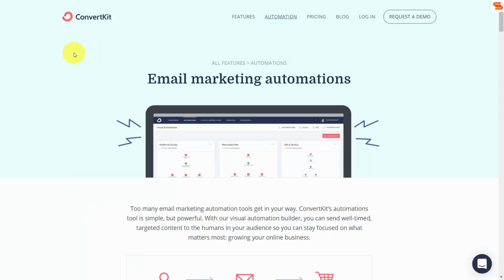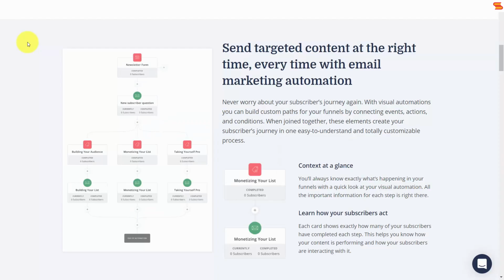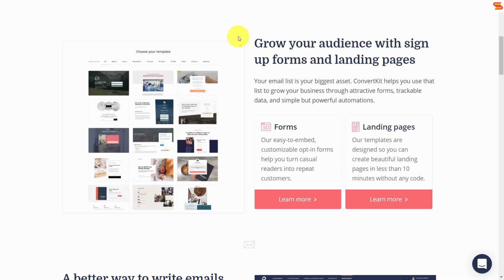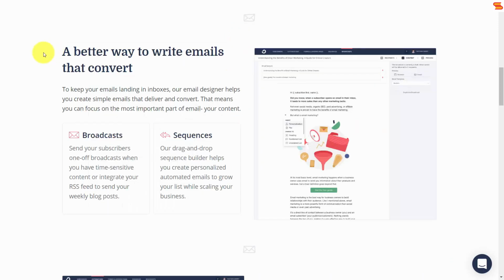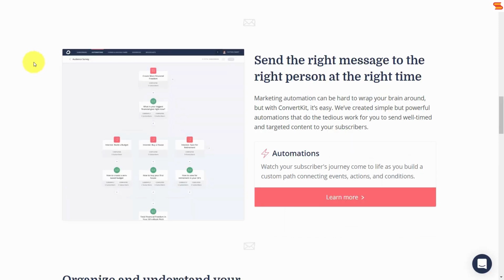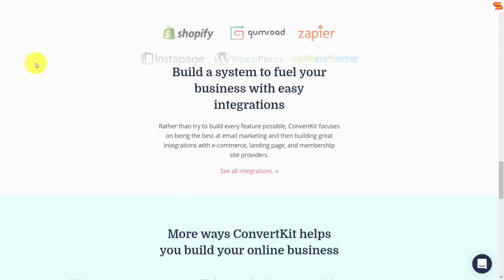Using a Plus Account in ChatGPT for Online Business | Secondary Skills | Part 1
Welcome to Part 1 of the "Using ChatGPT in an Online Business" series on Secondary Skills! In this episode, we dive deep into the benefits of upgrading to a ChatGPT Plus Account and how it can revolutionize your online business. Whether you're an entrepreneur, digital marketer, or small business owner, this guide will help you unlock the full potential of AI. With a Plus Account, you get access to faster response times, priority availability during peak hours, and enhanced features that can supercharge your operations. From generating high-quality content faster to streamlining customer service with AI-driven chatbots, ChatGPT Plus can help automate repetitive tasks and free up time for scaling your business. This episode will also explore real-world examples of how businesses are using ChatGPT Plus to boost productivity, improve client interactions, and stay ahead of the competition. If you're serious about growing your business with AI, this is the perfect place to start.